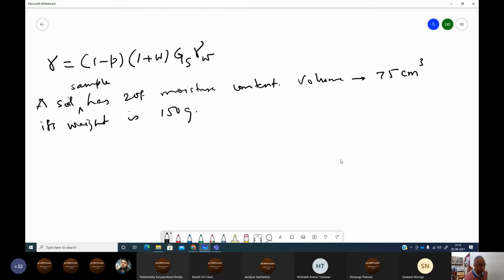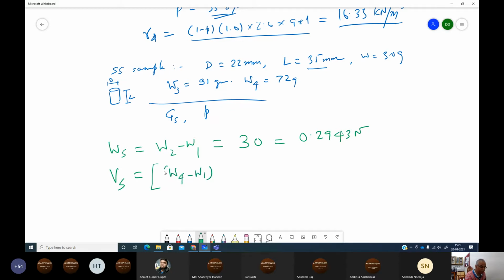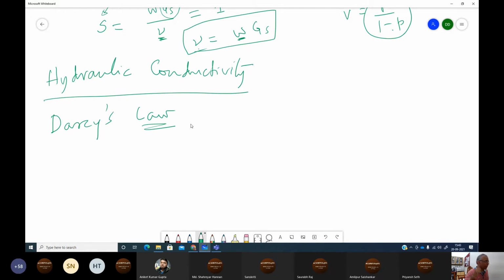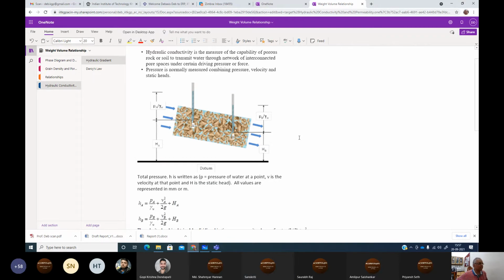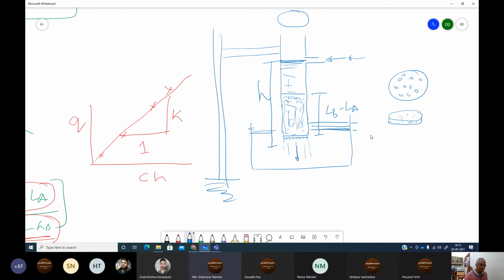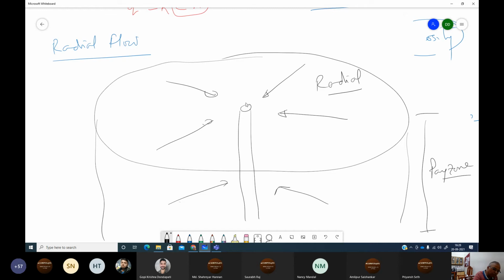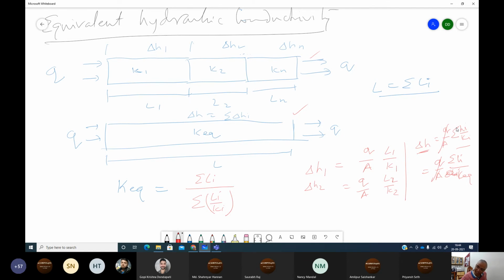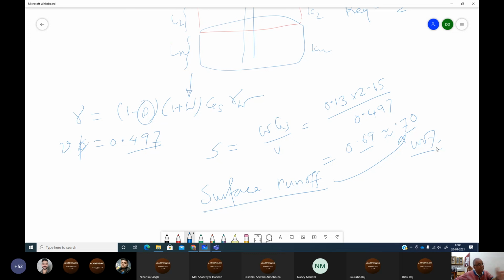L 6 : RM || Prof Deb || 20-09-2021